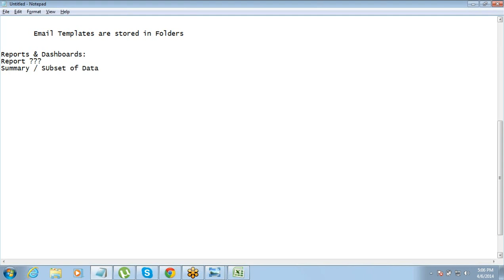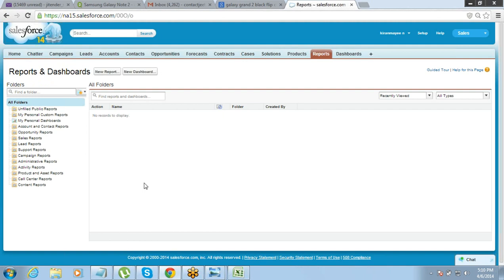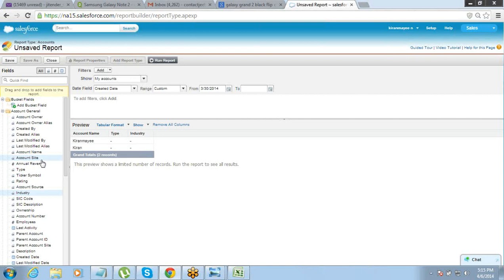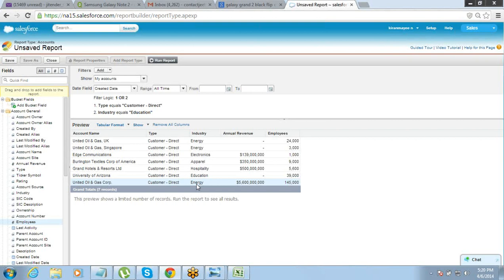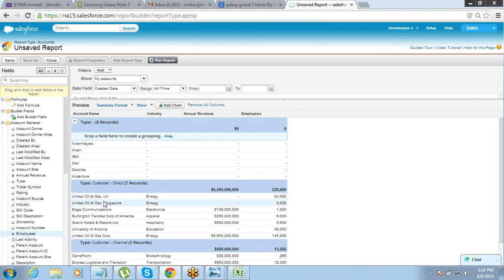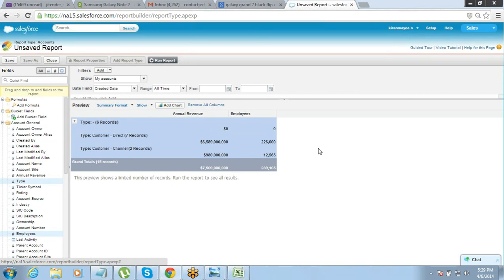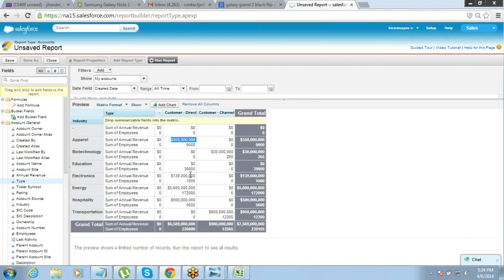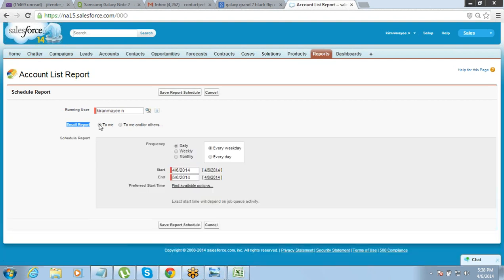Wikitrainings Salesforce Training Reports